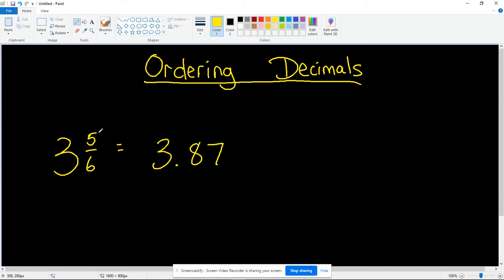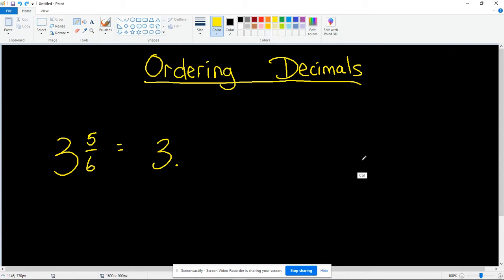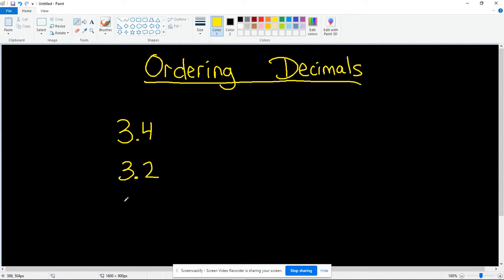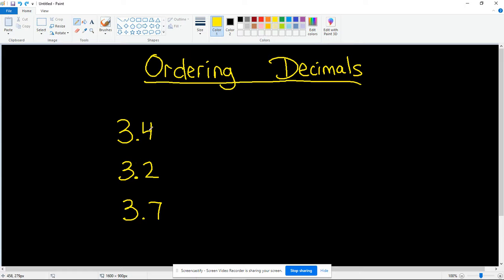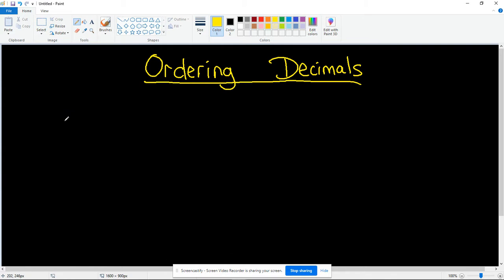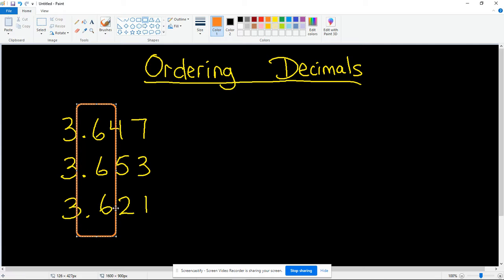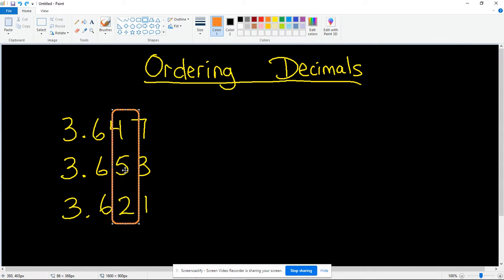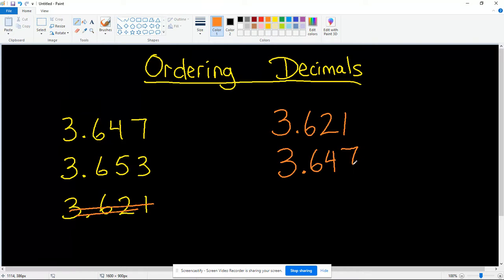Ordering Decimals! How to!